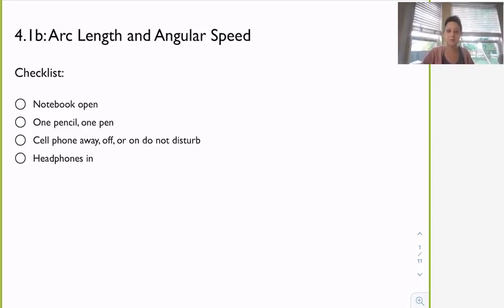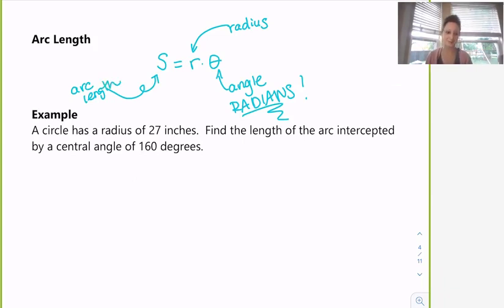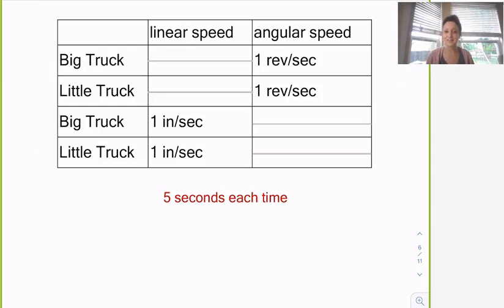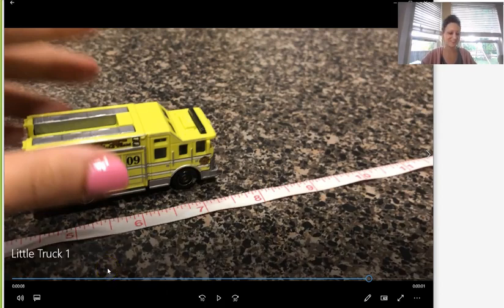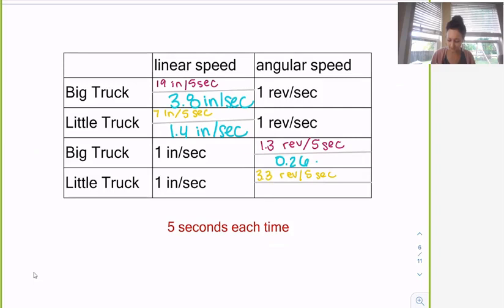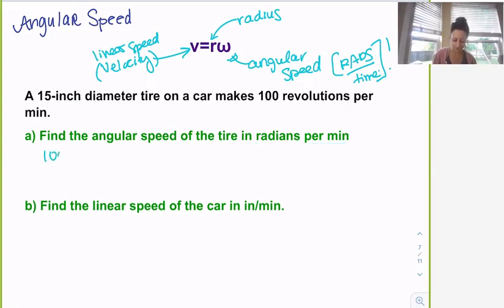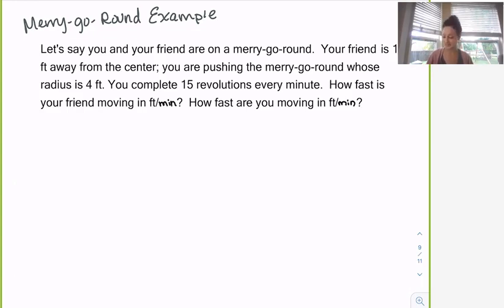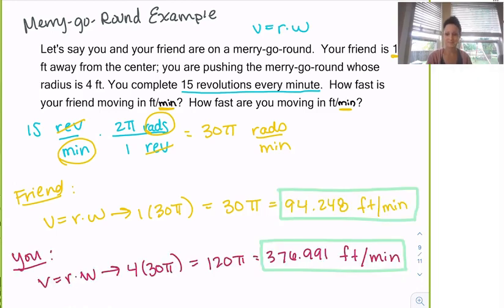4 1b Arc Lengh and Angular Speed